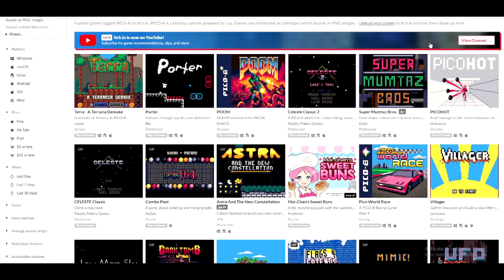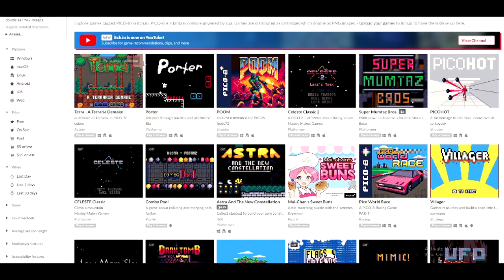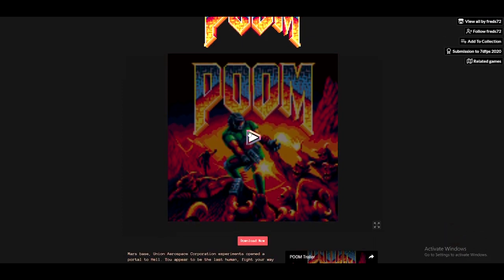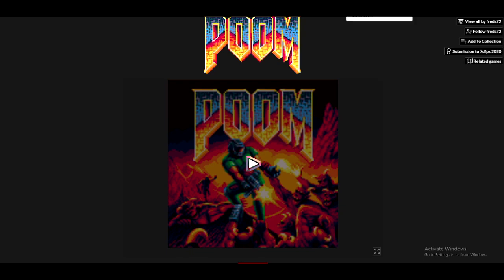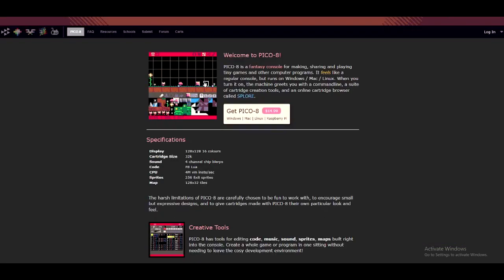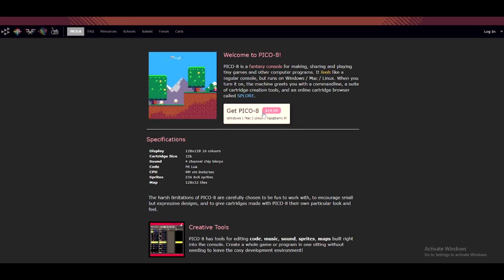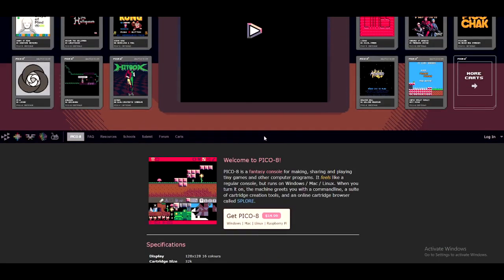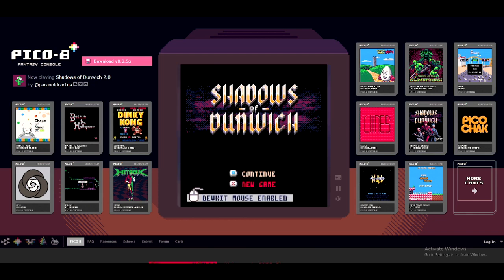TUTORIAL - How to Play PICO8 Games for FREE on PC